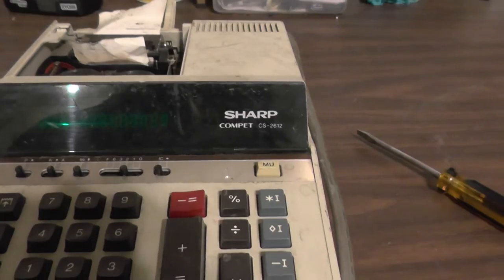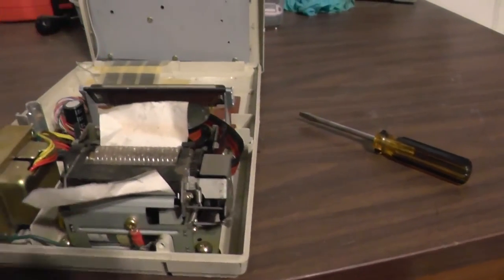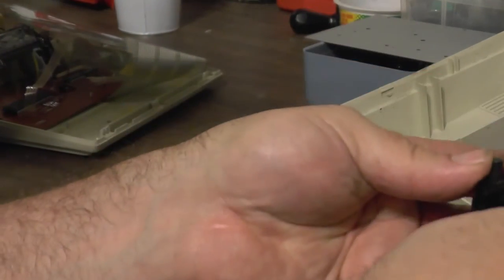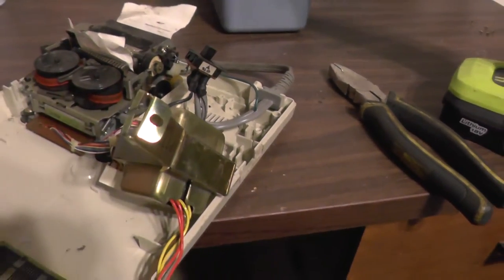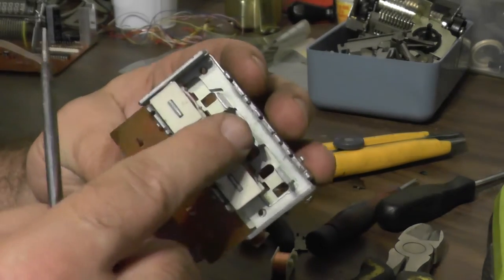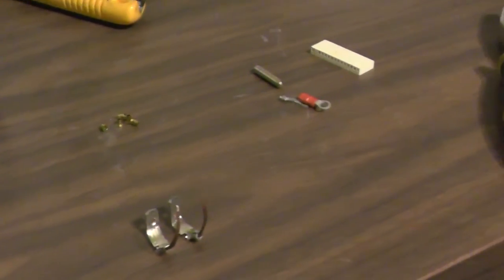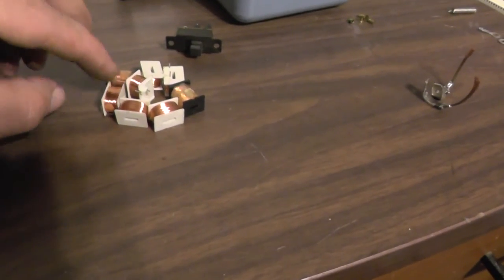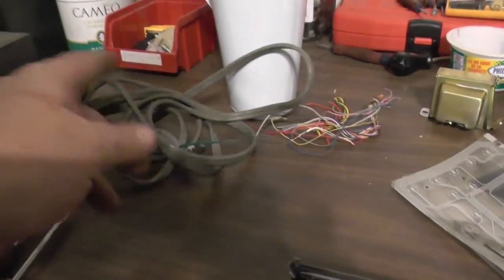What's In It #19 - Sharp Compet CS-2612 - Silver, Copper, Aluminium and Maybe Gold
Howdy Folks,
Took apart a Sharp Compet CS-2612 and was surprised at how much good stuff was in it.  There was a good size copper transformer, a copper motor, silver Mylar and a few other things.  Not a bad e-waste item for a hobby scrapper.

I also took apart a Canon P120DH and found some good things in it as well.  Here is the link to that break down

Chris